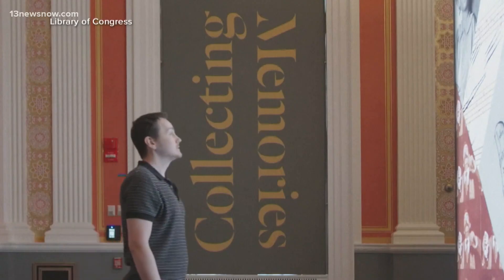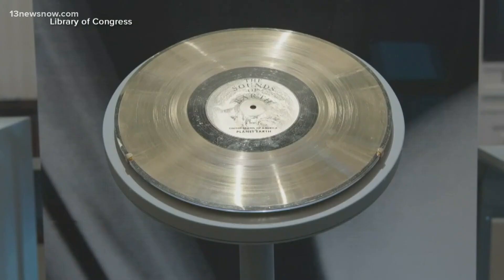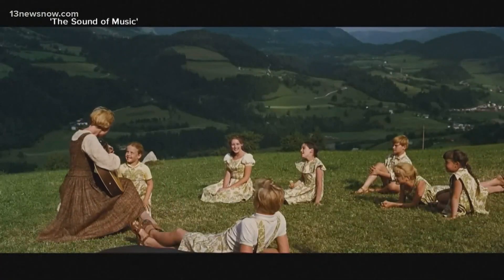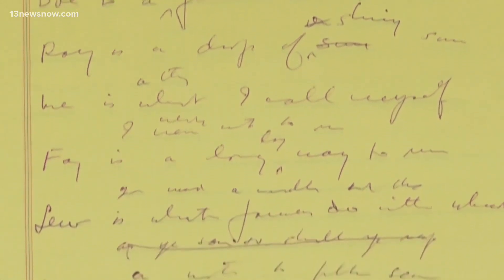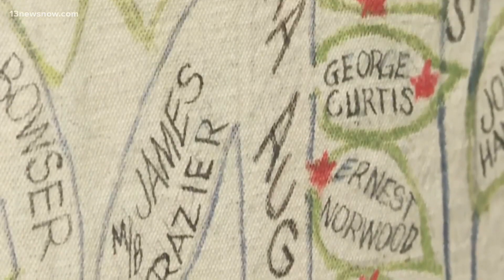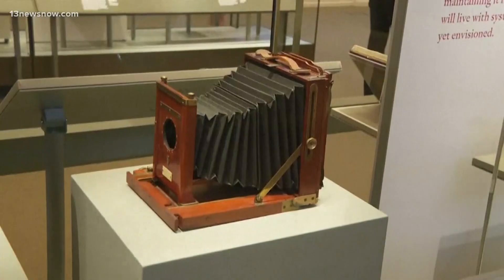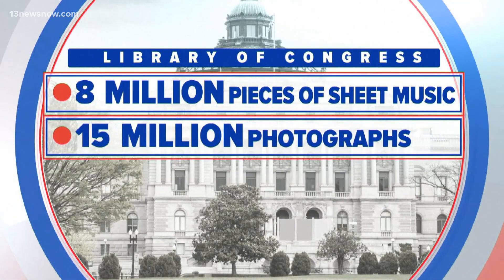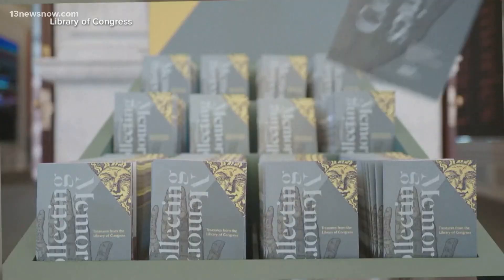Library of Congress opens permanent treasures exhibit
With almost 180 million items across different formats, naturally, the Library of Congress must have some pretty wild stuff, right?